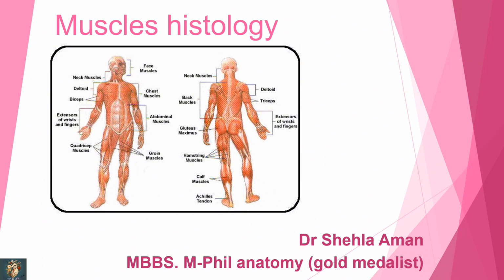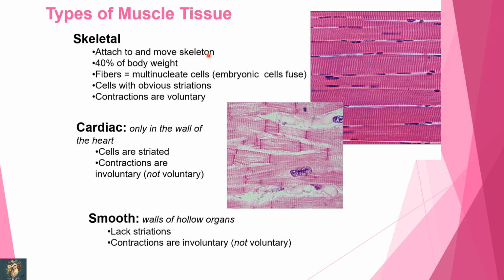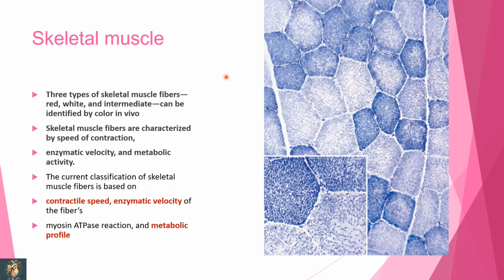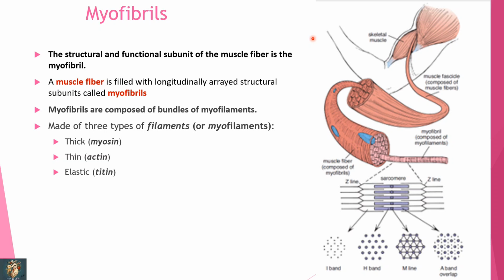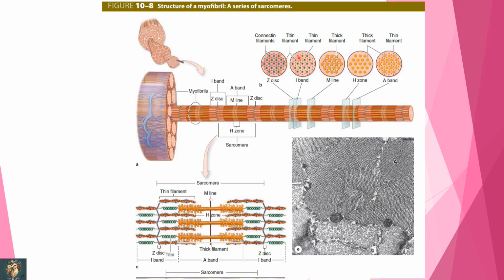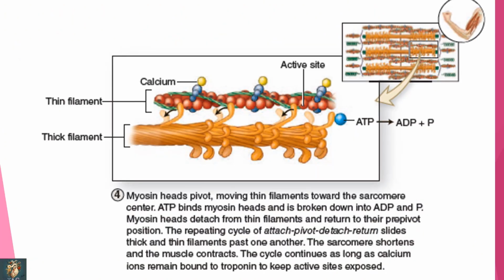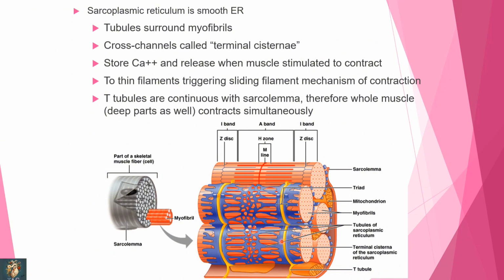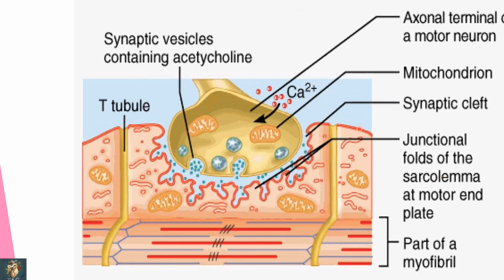Histology of skeletal muscle | anatomy & physiology | tissue & structure | Dr Shehla Aman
Explore the complex world of histology of skeletal muscle with the full YouTube listing! Dive into the fascinating world of cells, tissues and organs as you uncover the microscopic structures that form the basis of life. From the epithelial layer to the connective tissue to muscle tissue each film represents the complex components that make up our bodies. Whether you're a student, hobbyist, or simply curious, this list offers an insightful journey into the wonders of cellular histology, highlighting the advantages of working in the tiniest part of music and life.